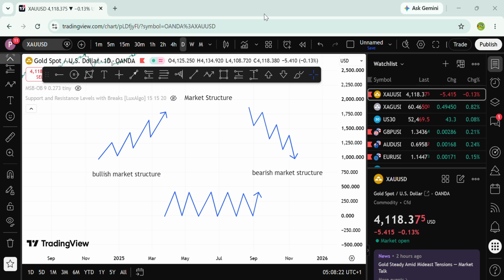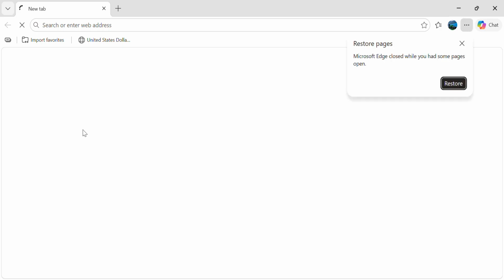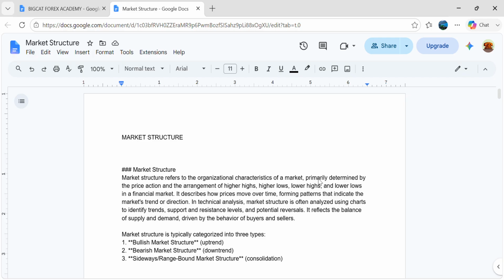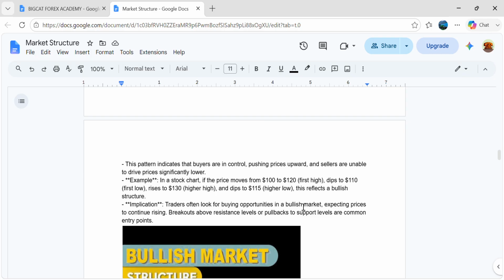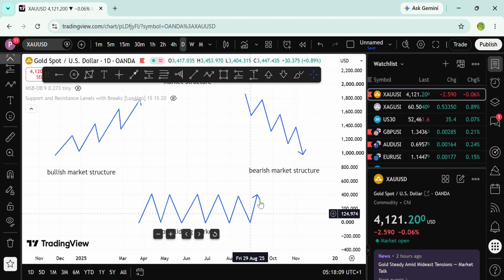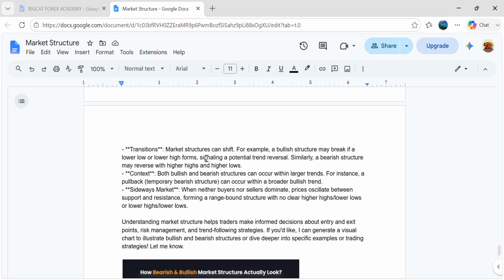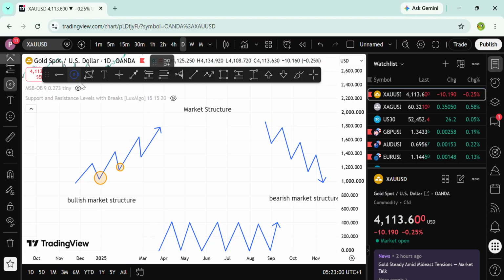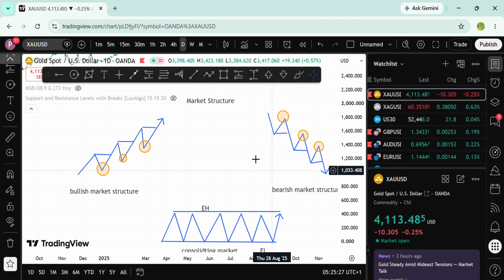A-Z Video on Market Structure course 103 for complete beginners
Market Structure for beginners video A-Z learn how to trade watching these video and asking questions complete beginner.

Send a DM to enroll for my personal mentorship

Join the link